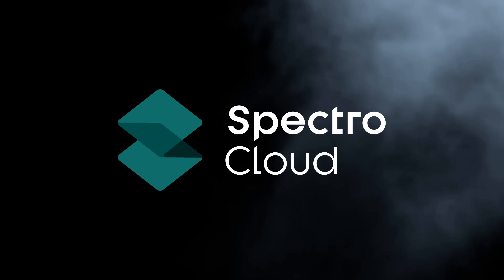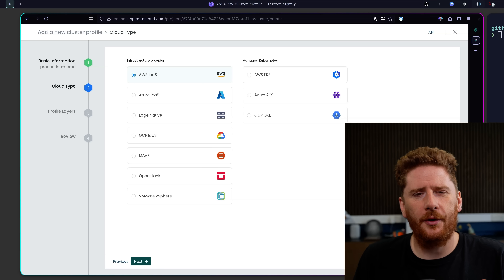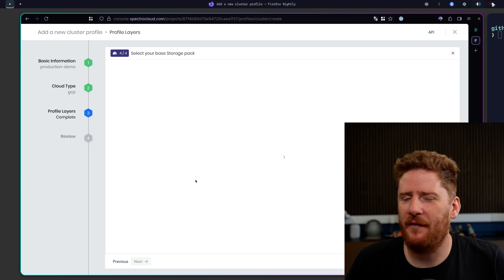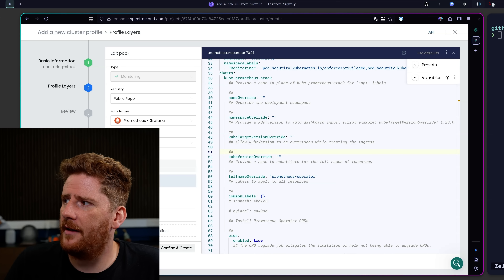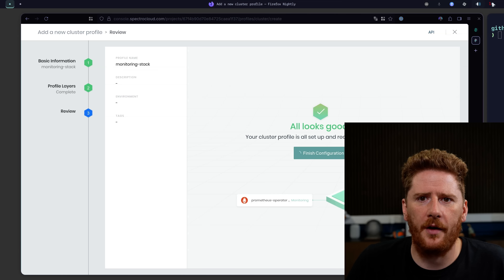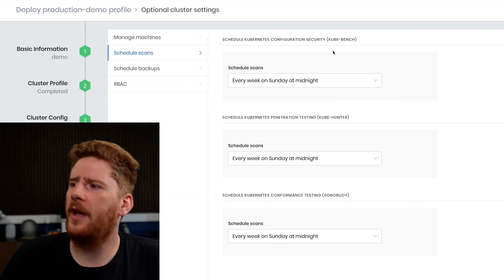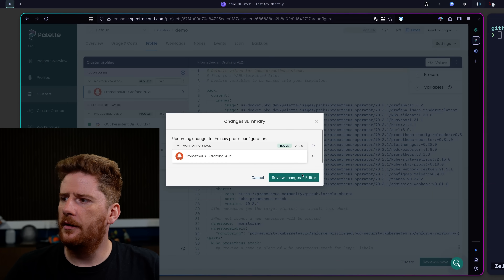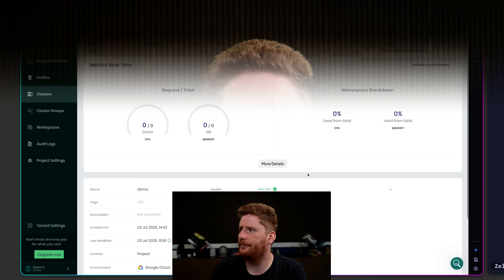Build a Production-Ready Kubernetes Cluster with Spectro Cloud Palette | No-Code Tutorial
Struggling with complex Kubernetes configurations? In this video, you'll learn how to build a production-ready, reusable Kubernetes stack using the Spectro Cloud Palette web UI—no code required. Think of a cluster profile as a reusable blueprint for your ideal cluster, allowing you to define it once and deploy it as many times as you need.

Over the course of this tutorial, we will walk you through:

- Creating a "Full" Cluster Profile: We'll start from scratch, defining every layer of a production-grade cluster.
- Defining Your Infrastructure:
- Operating System: Choose your OS; we use Ubuntu in this demo.
- Container Network Interface (CNI): Select your preferred CNI, like Cilium, and customize its Helm chart values directly in the UI.
- Container Storage Interface (CSI): Configure your storage layer, using Google Cloud disks for a GCP deployment.
- Kubernetes Version: Easily select and modify the specific Kubernetes version you want to deploy.

Building Composable Add-on Layers: Learn how to create a separate, reusable monitoring stack with Prometheus and Grafana that can be applied to any cluster.

Simplifying Configuration: Use built-in presets and variables to manage complex settings and handle sensitive information like passwords securely.

- Deploying and Managing Your Cluster:
- Deploy your profile to a cloud provider (we use GCP) with just a few clicks.
- Configure your control plane and worker nodes, including instance types and auto-scaling.
- Apply updates and configuration changes to a running cluster with a clear view of the diff.

Understanding the Power of Palette: Discover how Spectro Cloud Palette provides a user-friendly interface on top of the powerful, open-source Cluster API.

Our next videos will cover how to accomplish all of this using YAML, Git, and Terraform.

00:00:00 - Introduction to Cluster Profiles
00:00:54 - Building the Base Infrastructure Profile
00:06:16 - Creating a Reusable Monitoring Add-on
00:09:39 - Deploying Your Cluster to GCP
00:13:02 - Day 2 Operations: Updating a Live Cluster